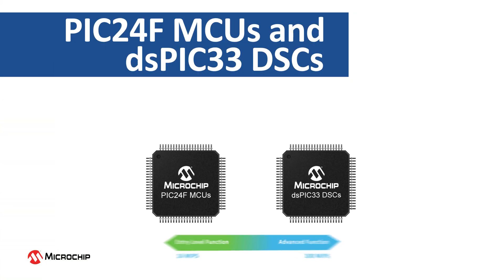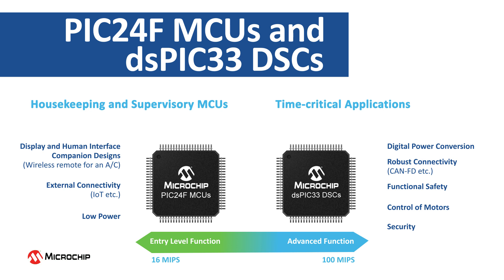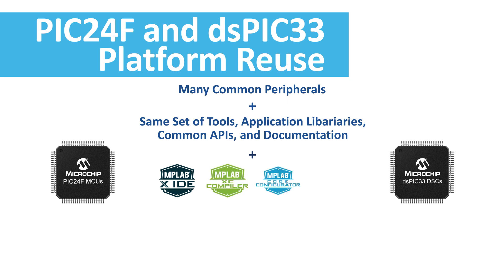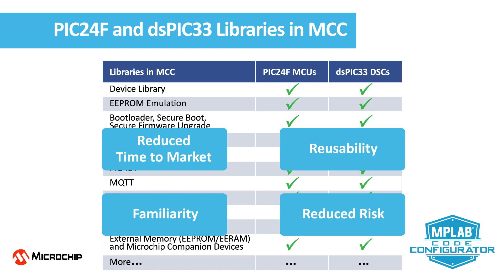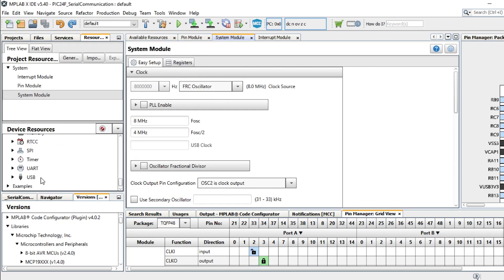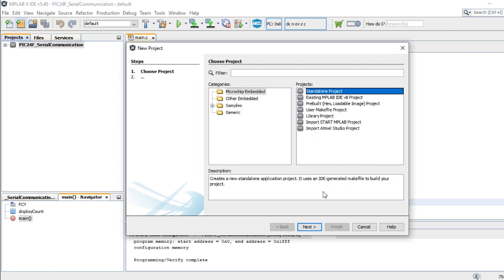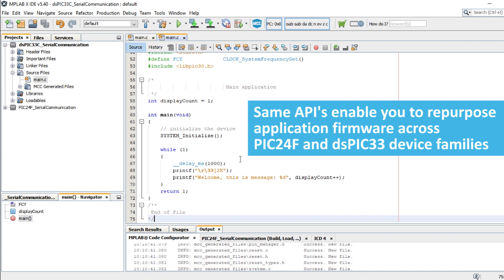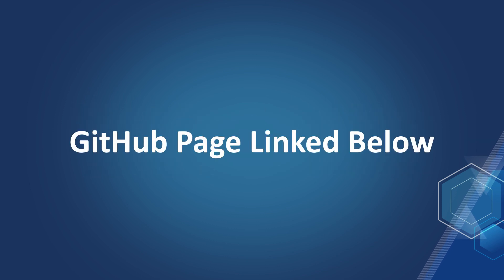PIC24 MCUs and dsPIC33 DSCs | Easy Migration in a Platform Design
This video will introduce you to the common development ecosystem that enables you to use the low power PIC24F MCUs and the robust dsPIC33 DSCs in a complete platform design and demonstrates easy migration across device families.

0:00 Easy Migration in a Platform Design – Intro
2:09 End Application – Examples
2:48 PIC24 and dsPIC33 Platform Reuse
4:17 Migration Demonstration
8:17 Summary